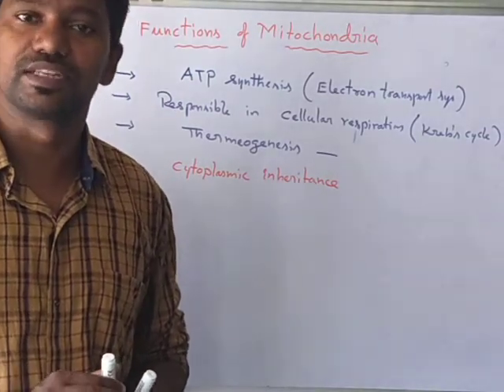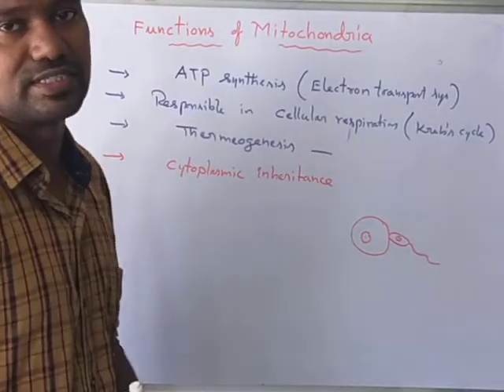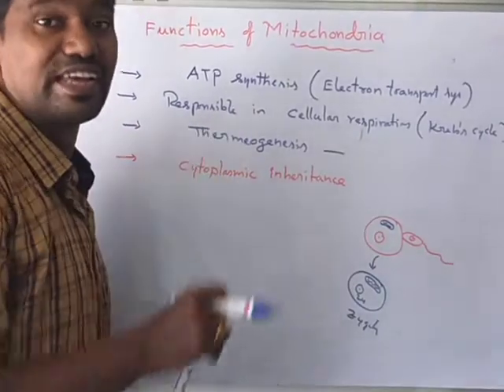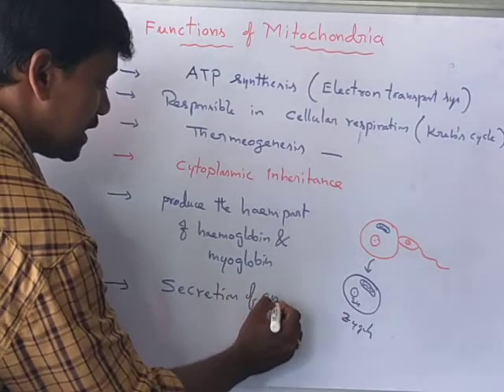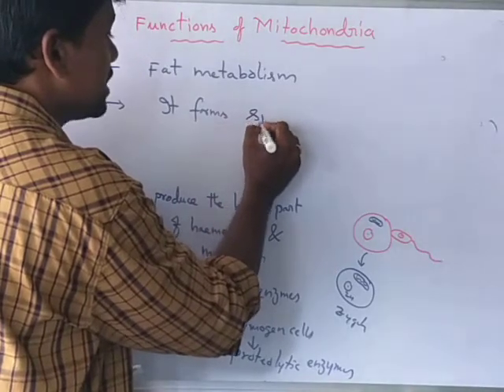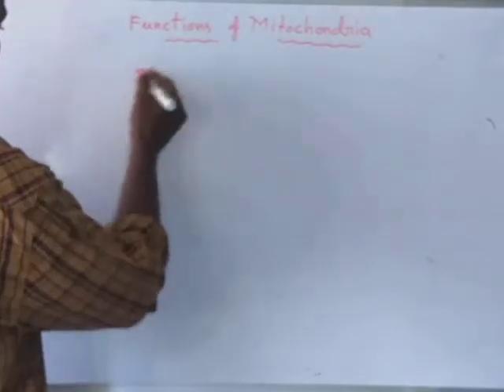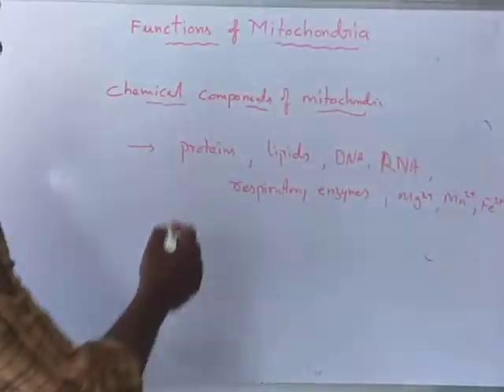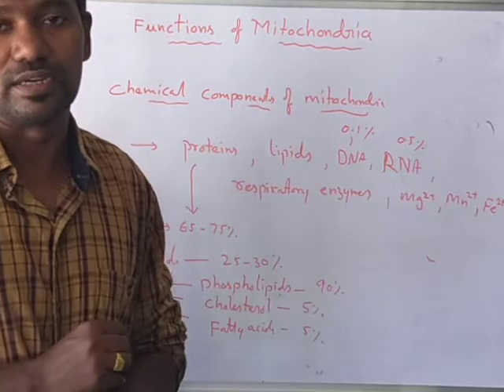Prism degree college,nspeta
Zoology sem-3 (function of mitochondria)